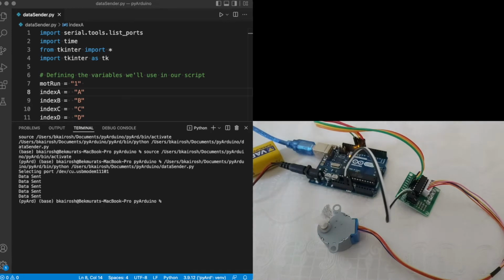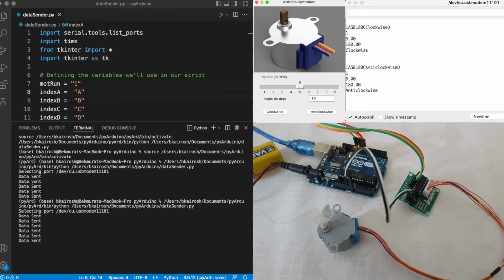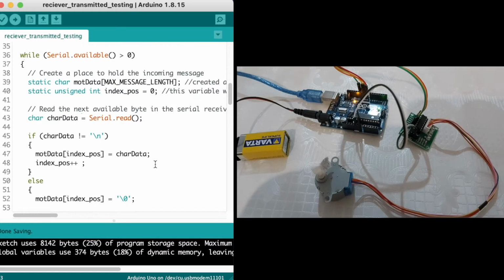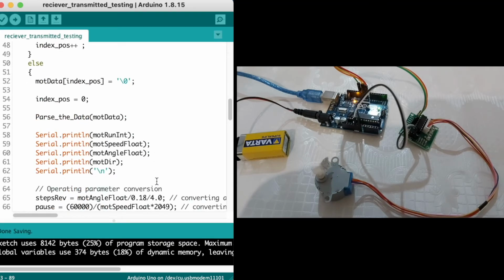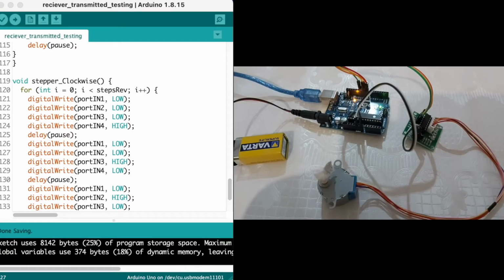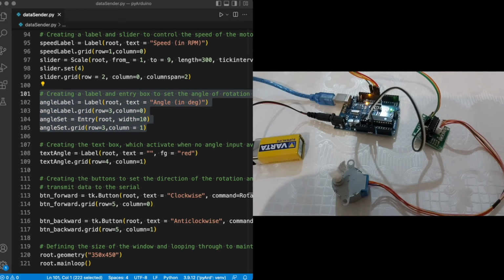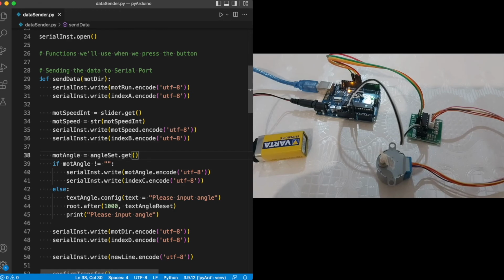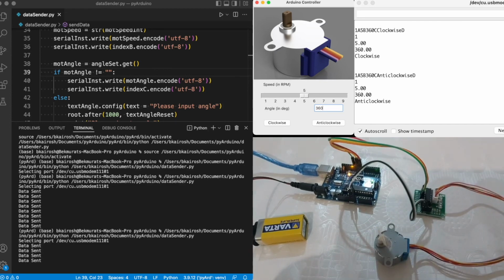Episode 6: Stepper Motor Control with GUI using Python - Arduino Com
Here we are sending multiple parameters from Python to Arduino, and controlling the motion of Stepper Motor. The parameters are set using GUI that's also been created on Python